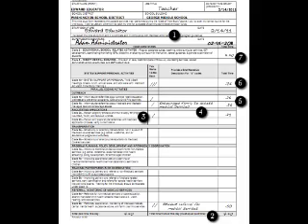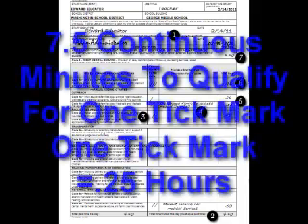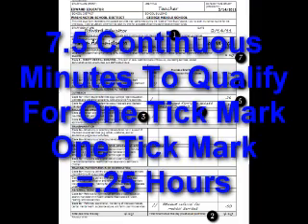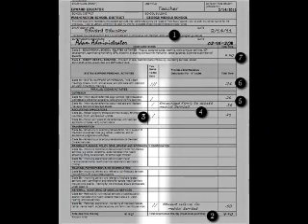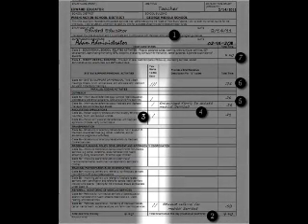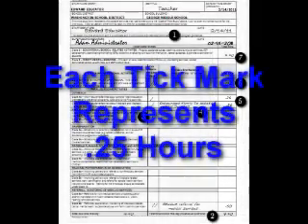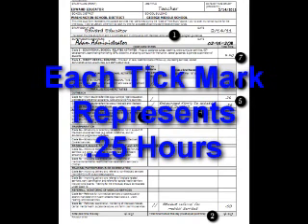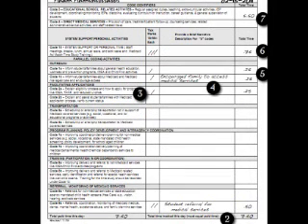Finishing The Form